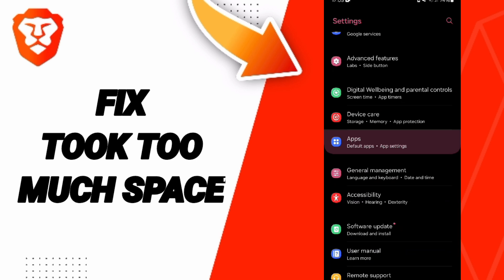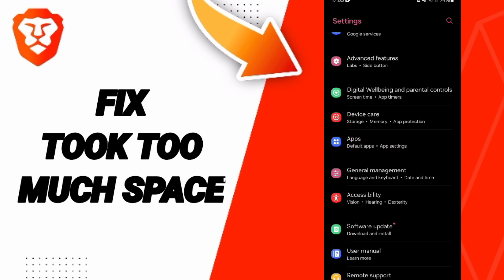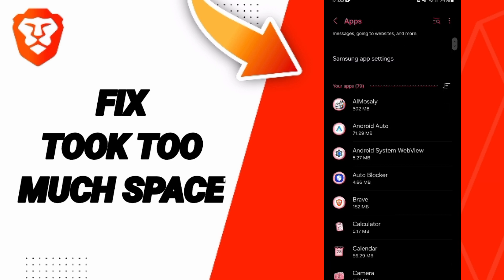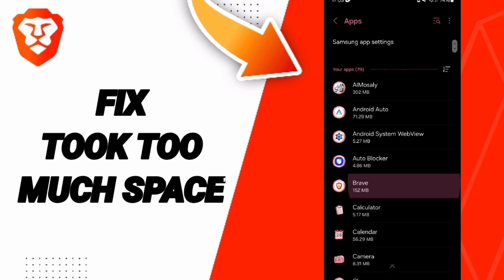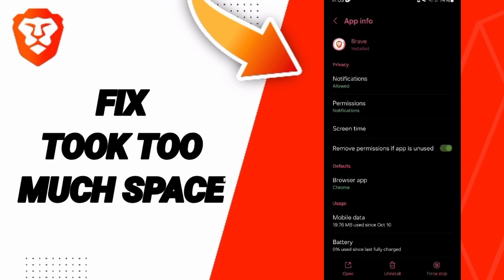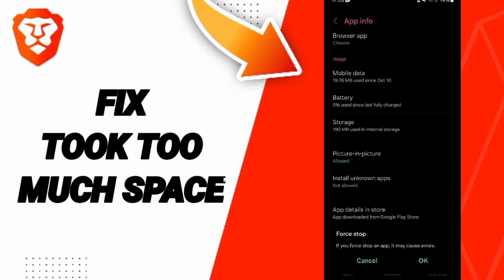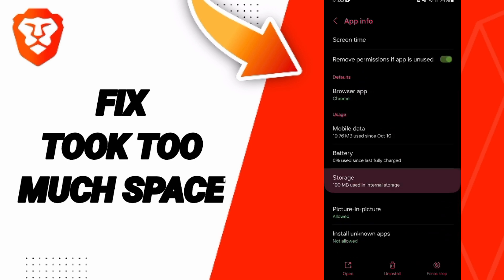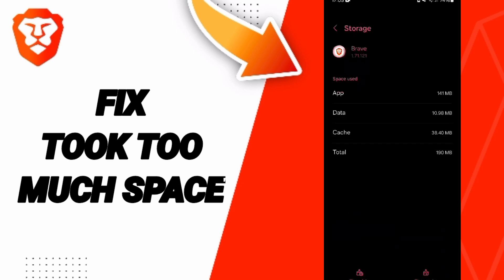How To Fix Took Too Much Space On Brave Private Web Browser,VPN App